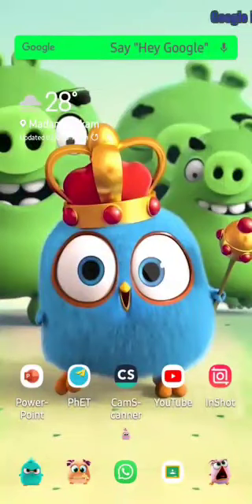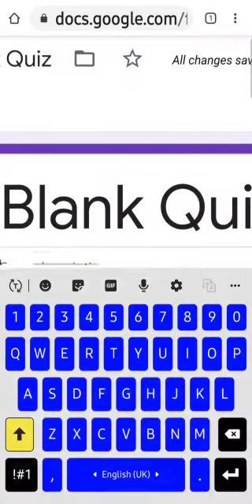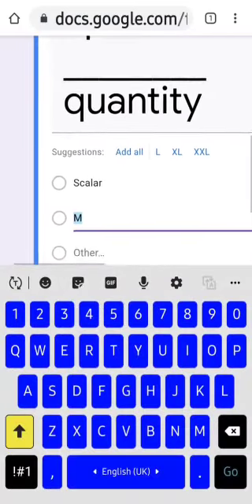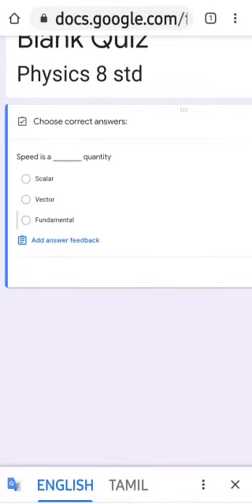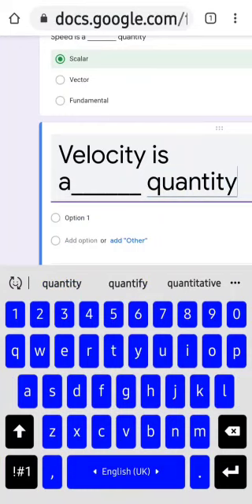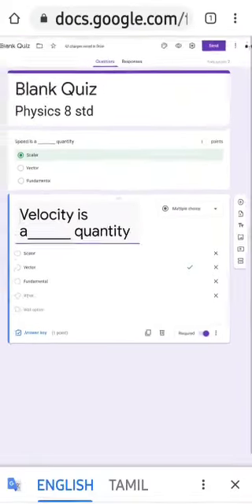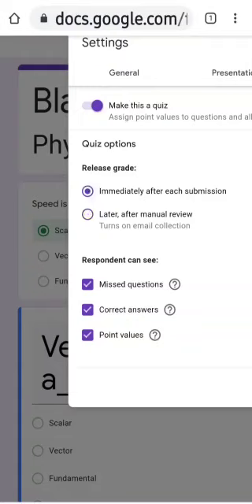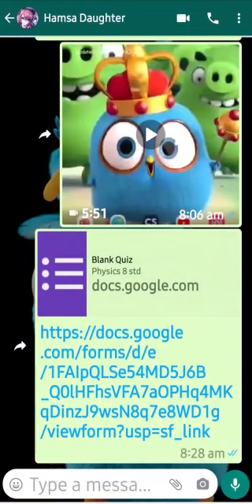How to create Google forms in phone || let's recall|| subscribe like &share